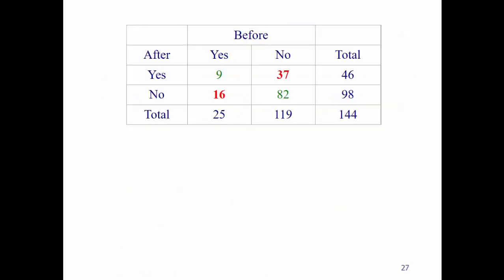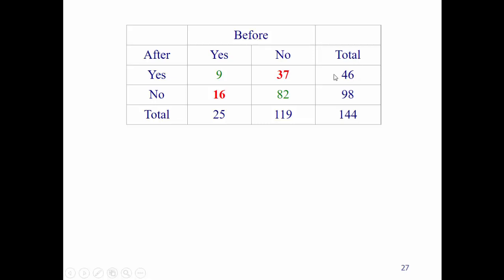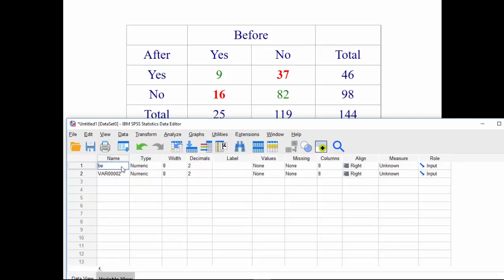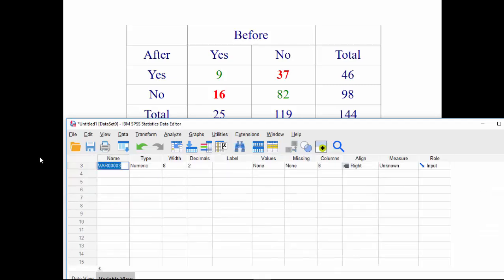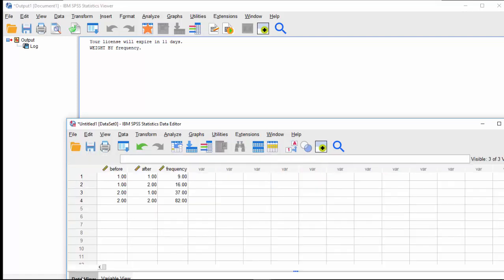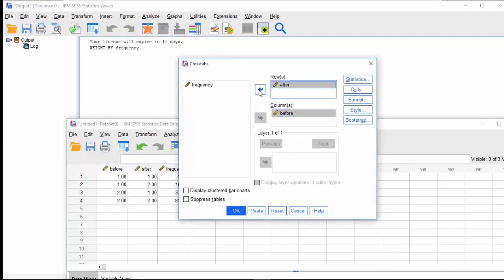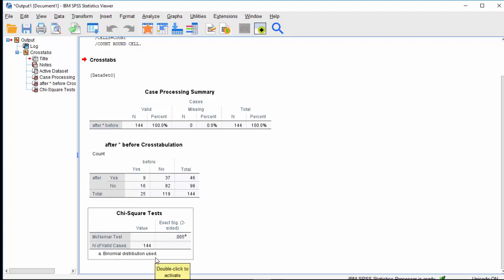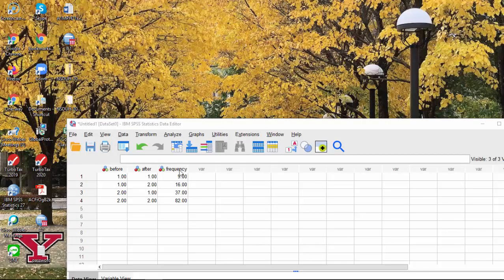SPSS - McNemar's Test